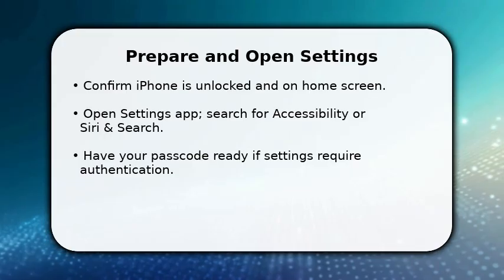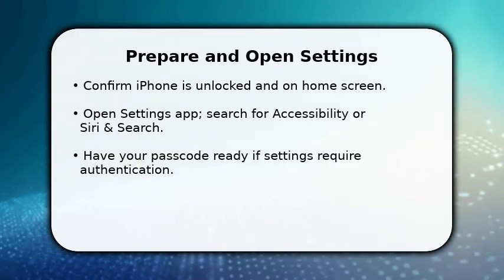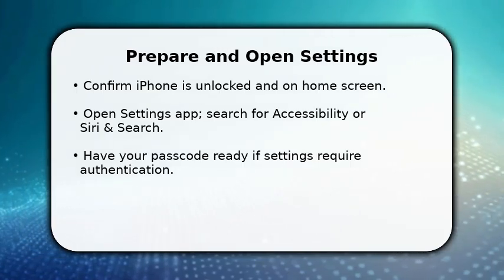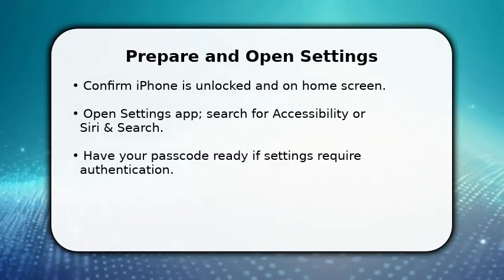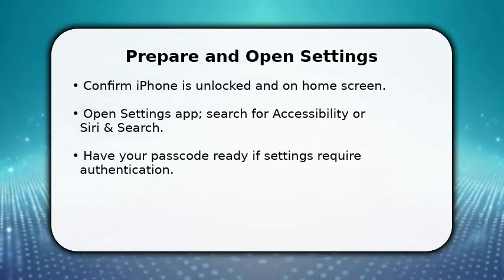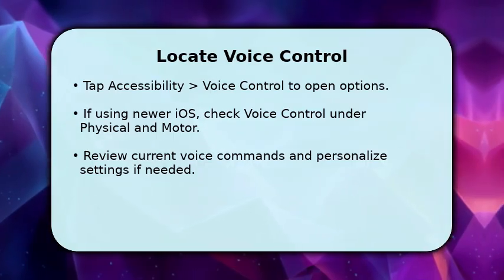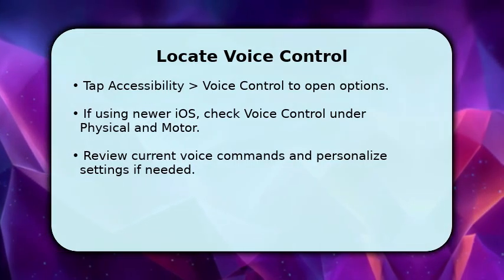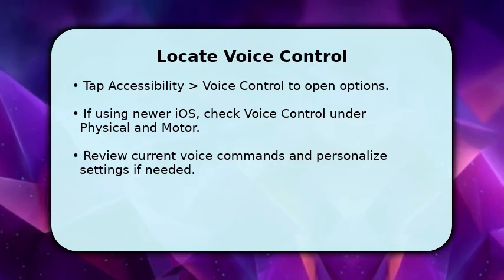How to Deactivate Voice Control on Iphone - Step by Step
How to Deactivate Voice Control on Iphone - Step by Step | 🔒 Surfshark VPN Deal — Stay private and secure. $1.99/mo + 3 Months Free ▸

This video provides a clear, step-byzym guide on how to deactivate voice control settings directly from your iPhone. Follow along as we navigate through the device's accessibility options and disable this helpful feature for those who prefer not using it or wish to change their setup.

deactivate Voice Control, iPhone Settings, Accessibility Options, Disable Feature, Voice Command iPhone, How To Deactivate, Step By Step Guide, Mobile Device Tutorial, Control Your Phone, Settings Menu Accessible